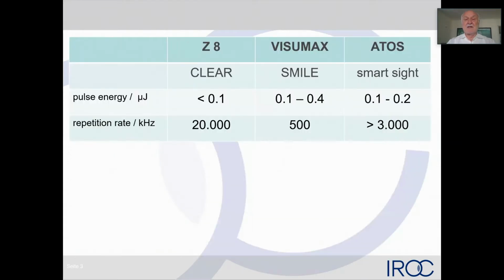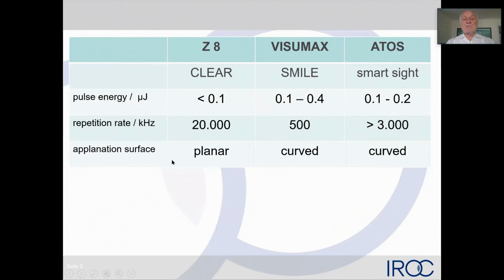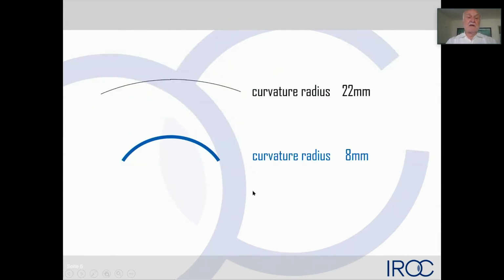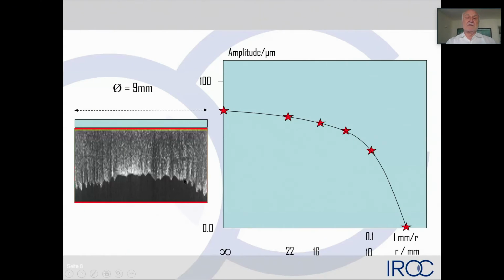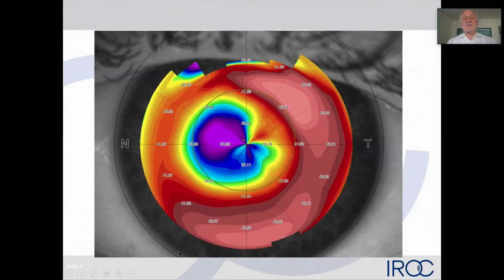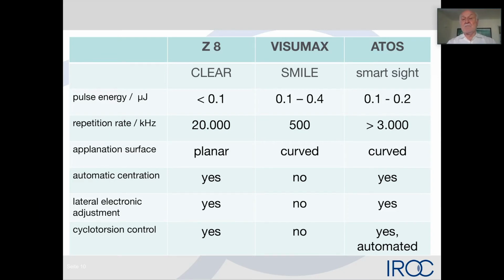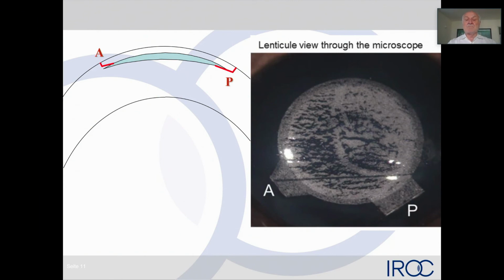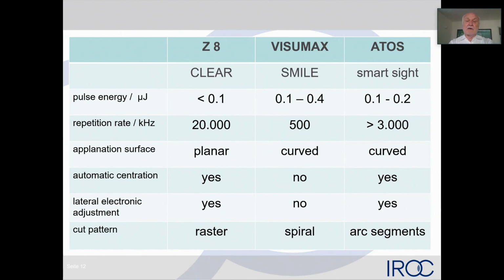The Advantages of the New Lenticule Application CLEAR by Prof. Seiler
Prof. Theo Seiler introduces the new Lenticule application CLEAR and presents its advantages.